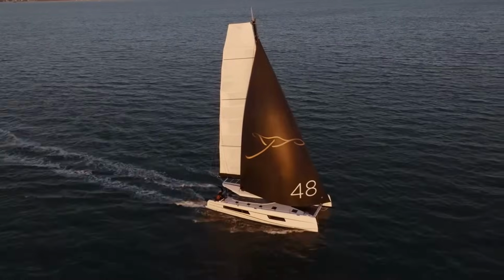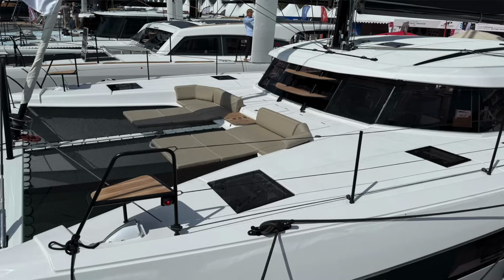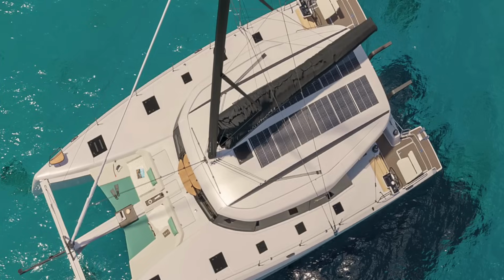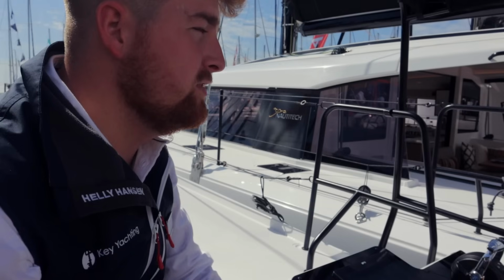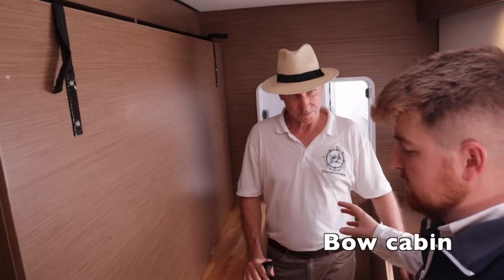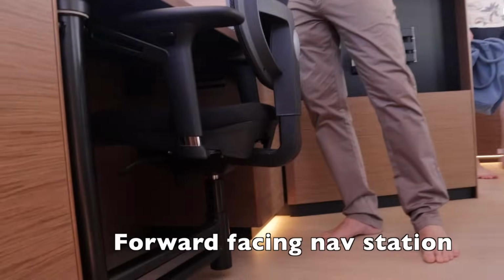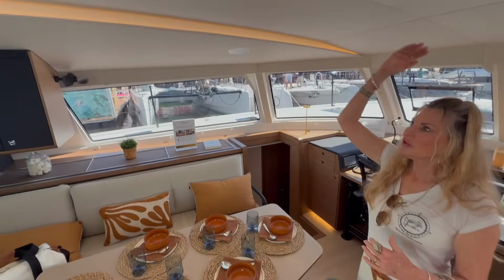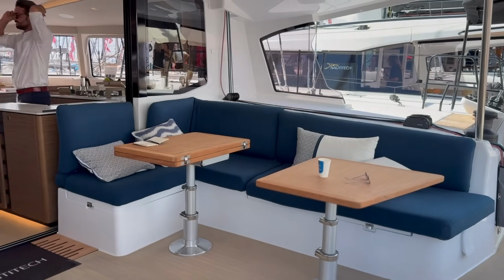NAUTITECH 48 Catamaran TOUR - Verrrry Surprising!!! S5#34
Nautitech 48 Open Catamaran - lots of things said about the performance of this boat so we needed to go and see for ourselves (and we will take you along with us!) The tour was VERY SURPRISING.

So join and find out if what they promise is true and you can make your mind up for yourself...

Every penny goes to Exqisit Life Foundation to support TUFMINDS Mental Resilience and Suicide Prevention Program worldwide!

and TUFMINDS to the Rescue YouTube channel

More full yacht reviews of several models to follow in the next few episodes...